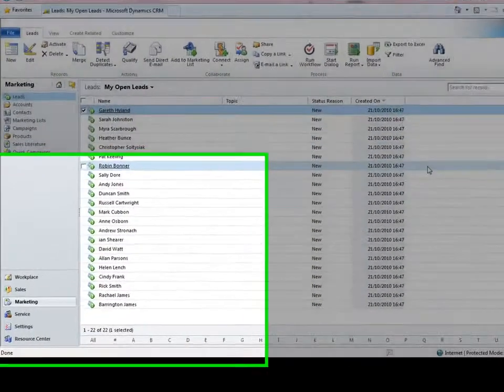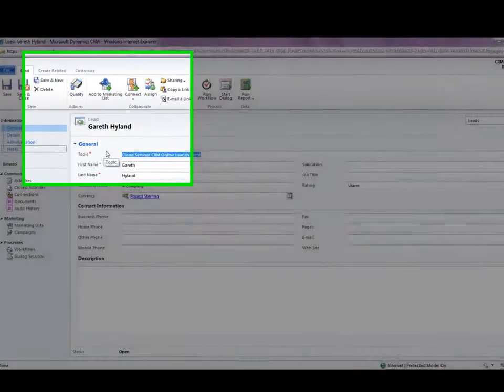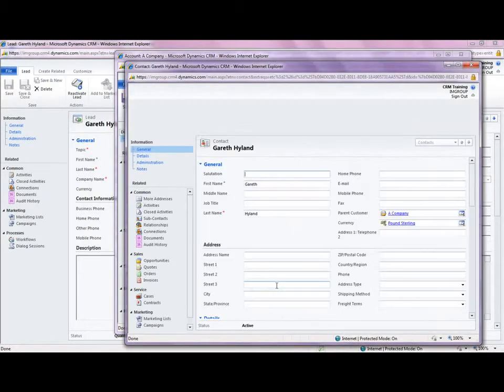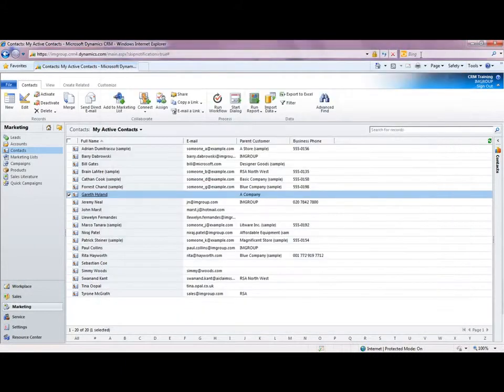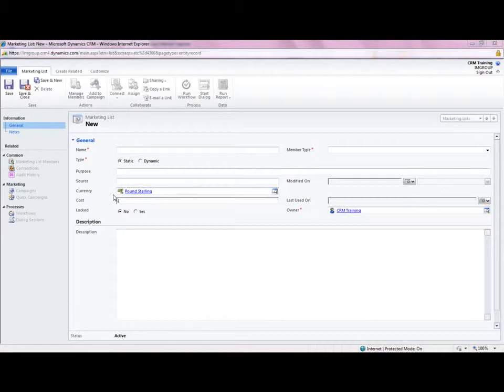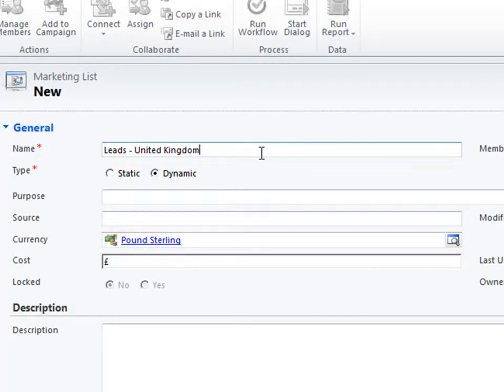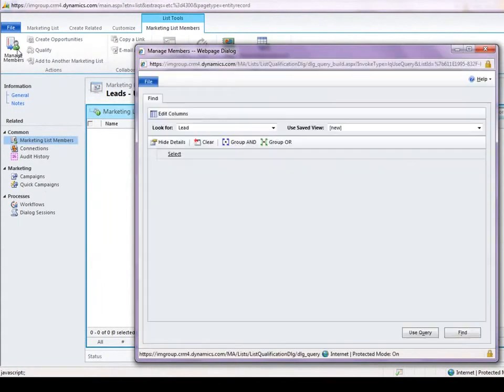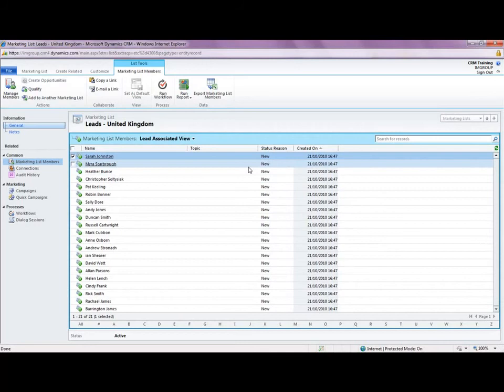Crm Tips_ Crm 2011 -- Marketing Training Part 1 -- Leads _ Lists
What is the best crm? and why?
Impotance of crm? in business?why crm? is important these day is?
What is small business crm?
How to choose the right crm? solution ?
Crm? sap module eligibility?
Anyone hear of google crm?
Crm? software for personal use?
What is crm? and what impact can/does it have on target markets?